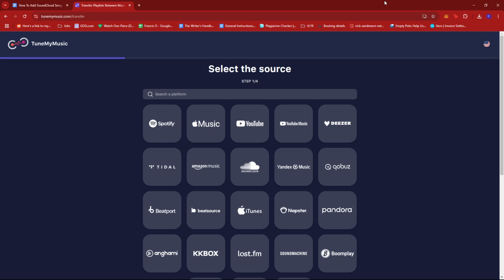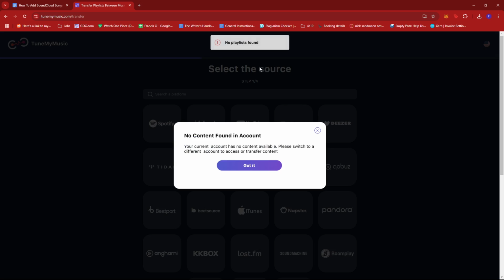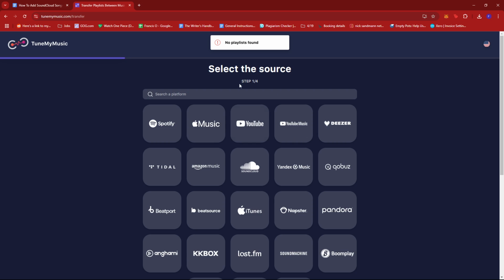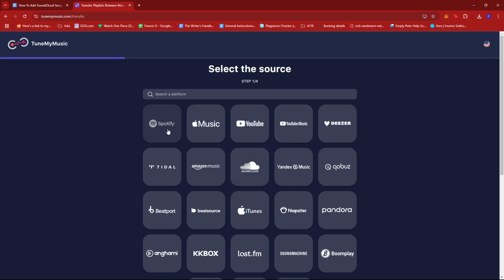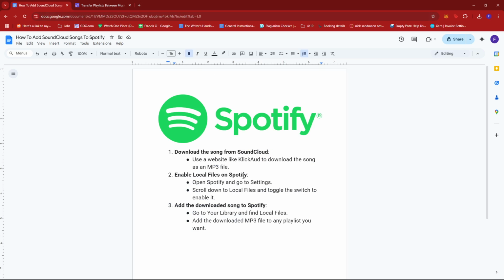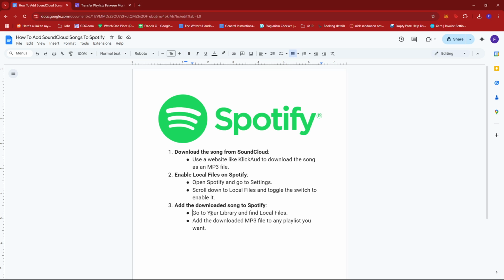How To Add SoundCloud Songs To Spotify | Full Tutorial 2026